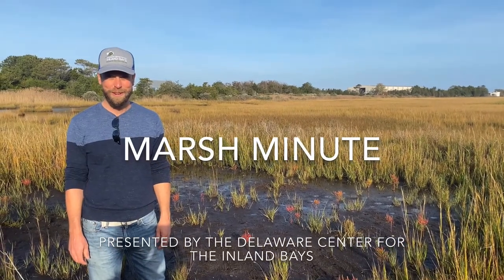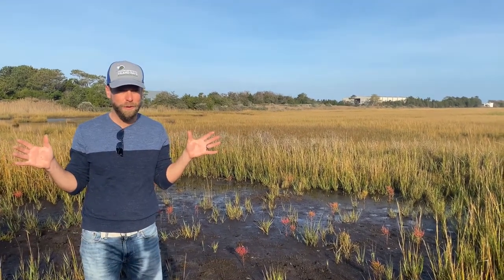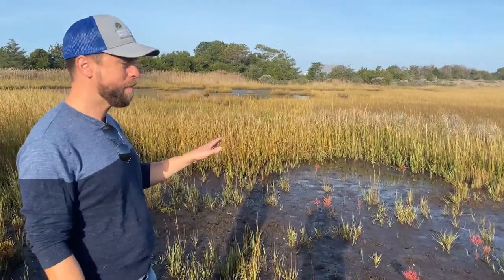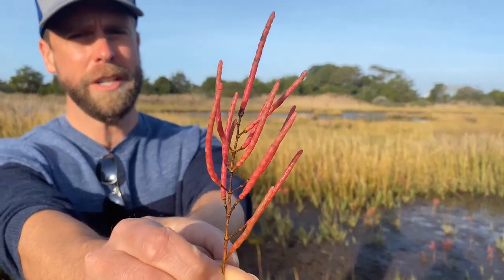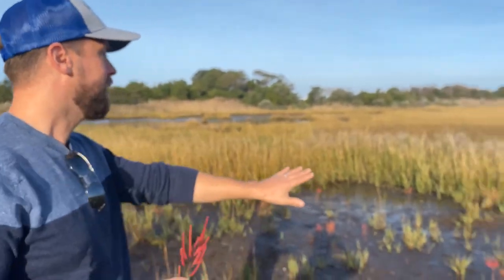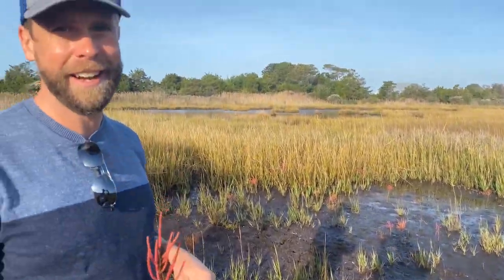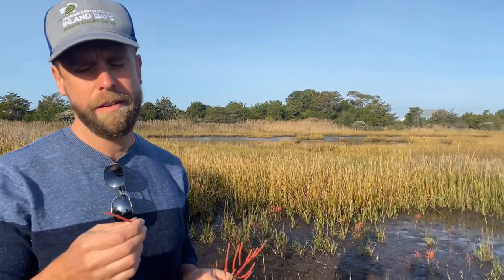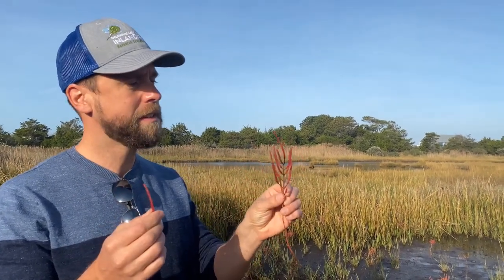Marsh Minute: Pickleweed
What's that native plant that gives our marshes a brilliant red hue in the fall?

It's pickleweed! Tune in to this short video with our Executive Director, Chris Bason, to learn a little more about this colorful, edible marsh plant.